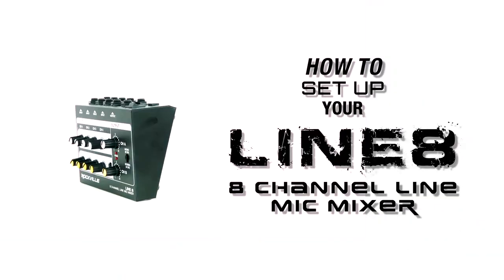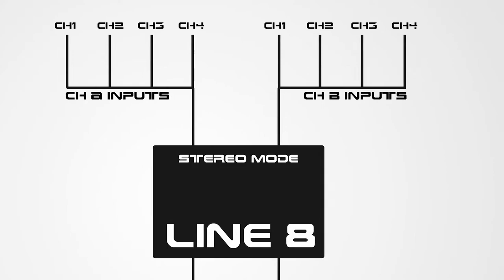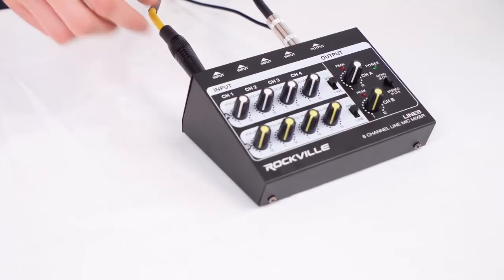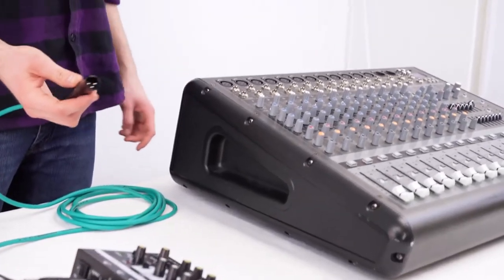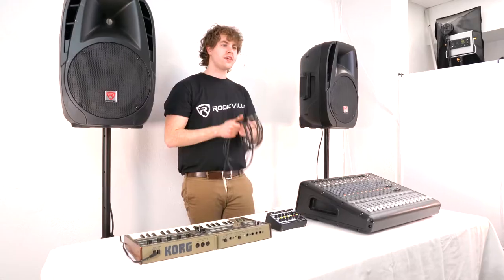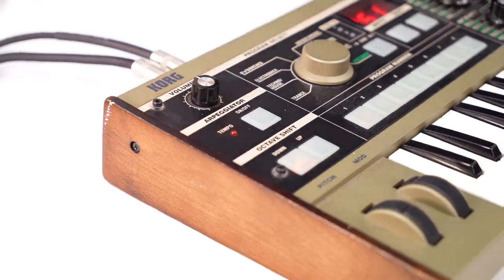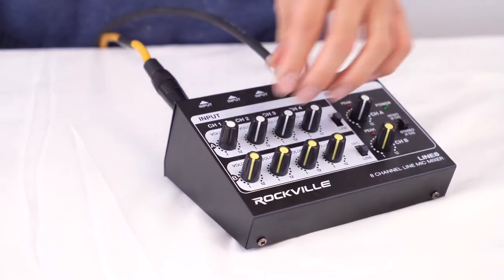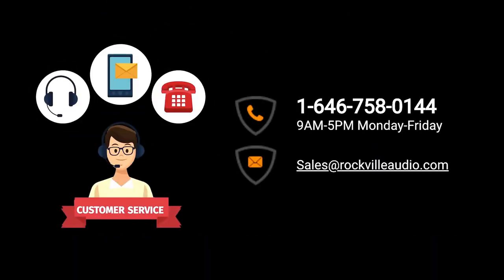How To Set Up Your Rockville Line8 8 Channel Line/Mic Mixer/Stereo/Mono/Battery Operated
What's In The Box:

(1) Rockville LINE8 Mixer
(1) Power Adapter
Owner's Manual
Warranty Card
Two modes of operation:

Stereo mode: Inputs A1 through A4 are routed to output A and inputs B1 through B4 are routed to output B. Each are mic/line selectable.
Mono mode: All 8 inputs are sent to output A only
Features:

Rockville LINE8 8-Channel Line and Microphone Stereo/Mono Mixer with Battery Operated or Power Adapter
8 Mono or 4 Stereo Channels (Stereo or Mono Selectable Switch)
Selectable Line or Mic Input on inputs A1-A4 and selectable mic/line level inputs on channels B1-B4
Dual Power Supply: Power Adapter (Included) or 9V battery (Not Included)
Ultra Low-Noise – Perfect Sound Quality Even at Max Volume
8 Inputs with individual volume controls (1/4" TS)
2 Outputs (1/4” TS)
2 Master Knobs for Adjusting the Output Volume on Each Channel
Compact, Portable Size
Strong Aluminum Housing